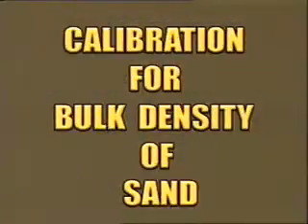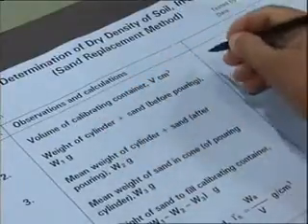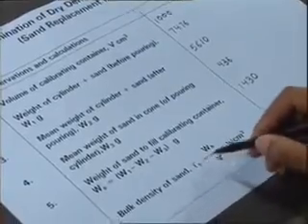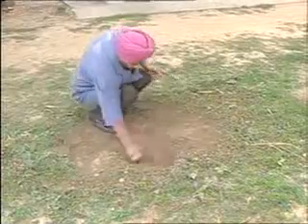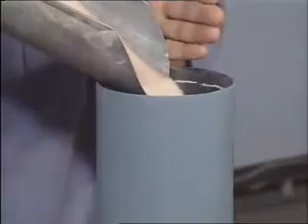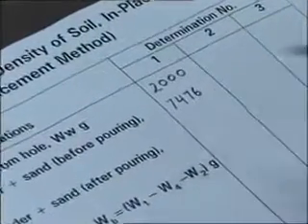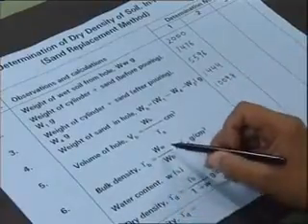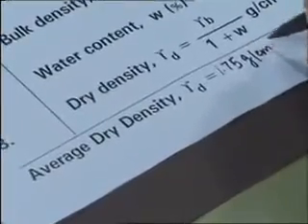Determination of Dry Density of Soil by Sand Replacement Method